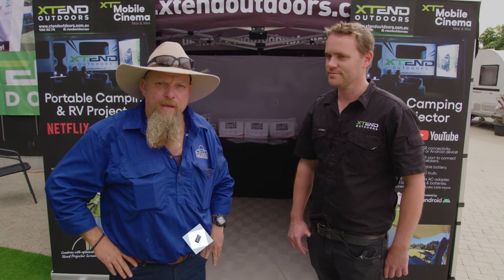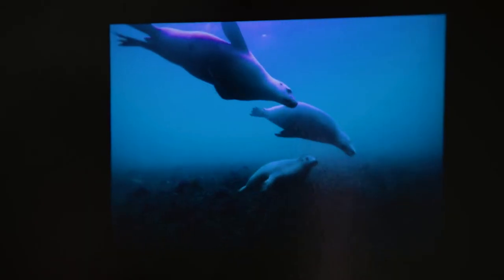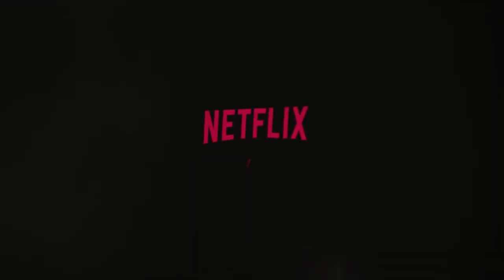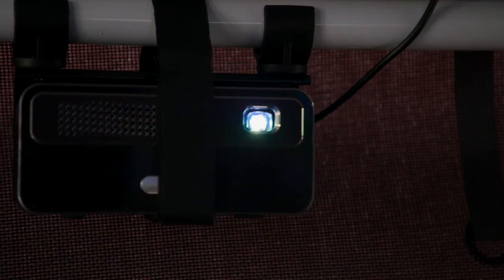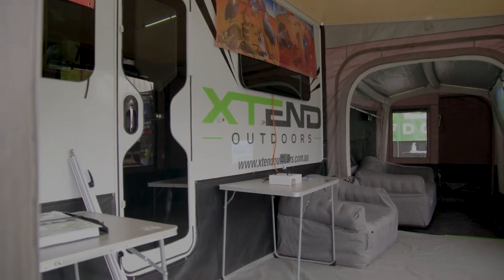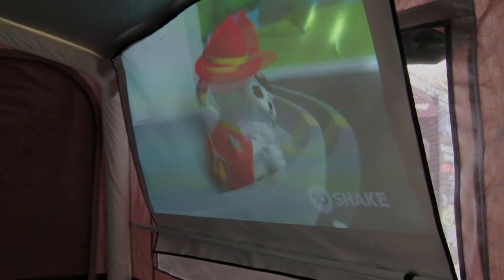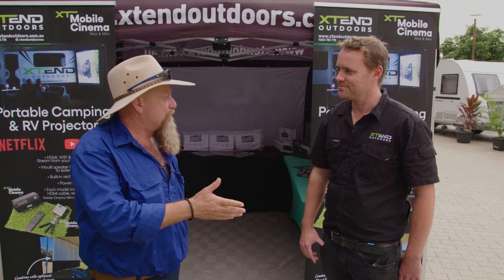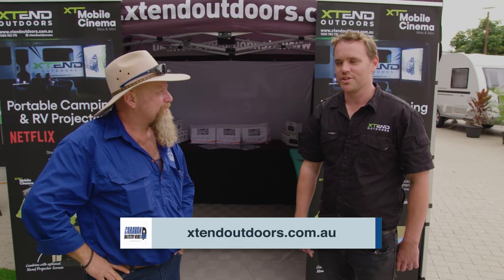Xtend Outdoors - Let’s Go Queensland Caravan & Camping Supershow